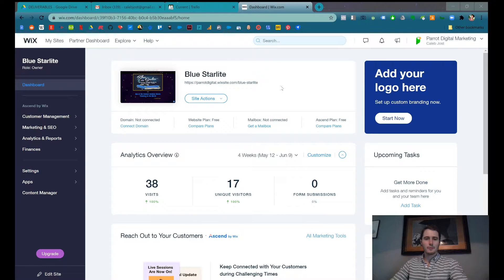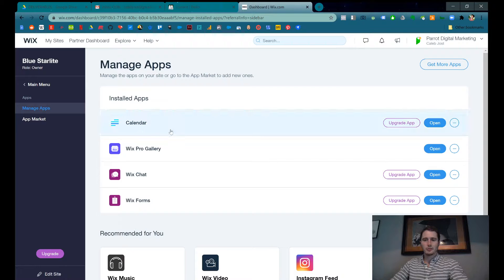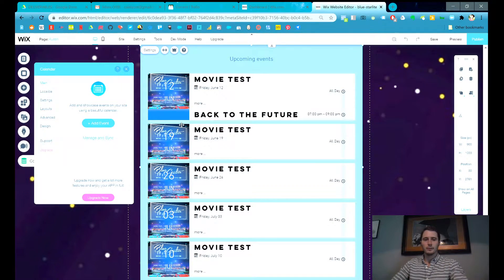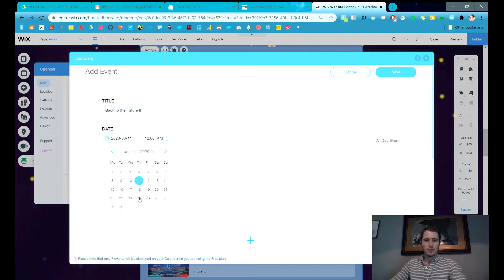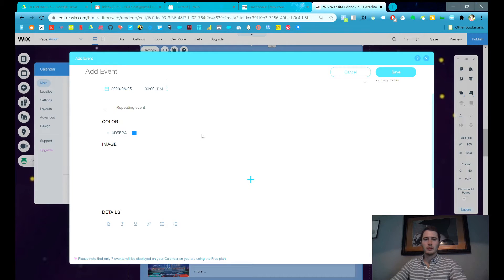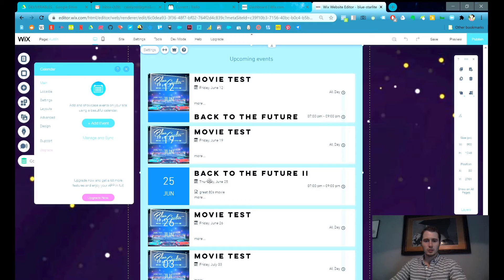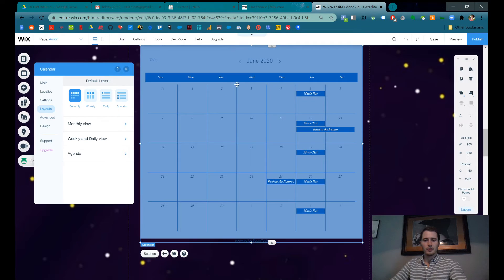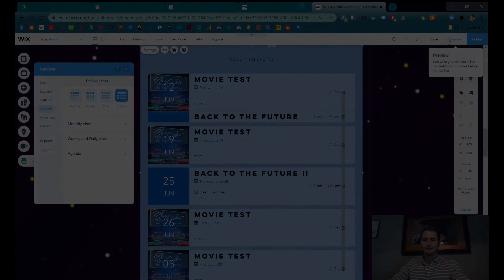How to Add Events to the Calendar on Your Wix Website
Adding events to your Wix calendar is super quick and easy. Follow along and I'll show you how in less than 3 minutes!

Need help adding the calendar app to your site first? Read these instructions

If you still need help get in touch with me at madebyrodeo.co.